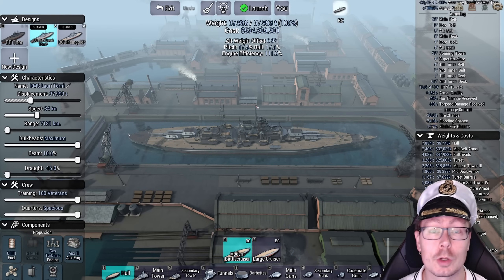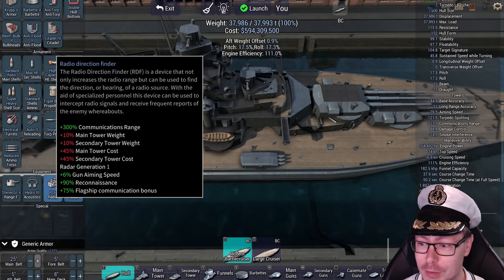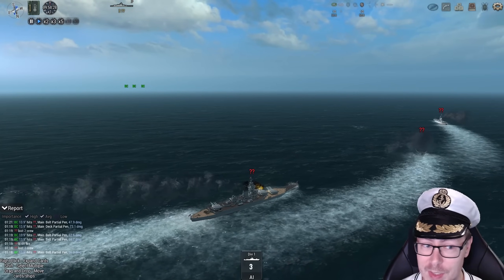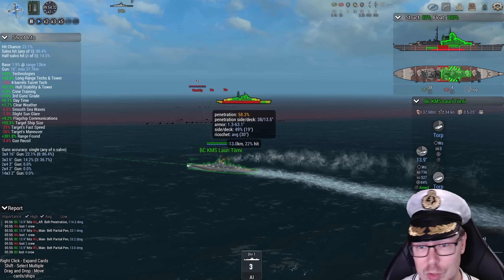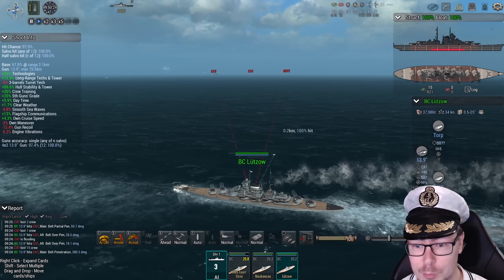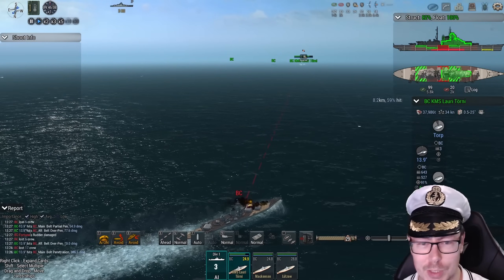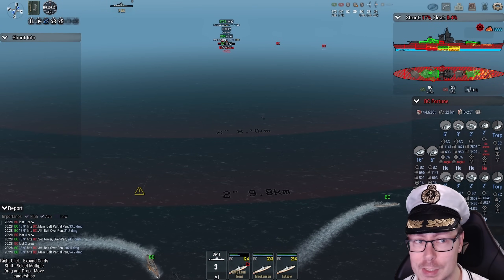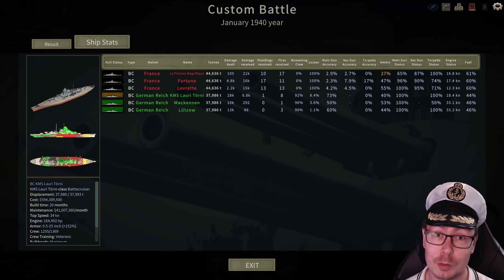All-In On Armor - Tournament Special - Ultimate Admiral Dreadnoughts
Colonel Hawkeye471

Major 4nge1us
Major Aura
Major Cast Outlaw
Major Titus
Major Lord_Daniel_DE
Major Gray
Major Catfish Hunter
Major Thepisswasser

Captain Viale
Captain Mrozak
Captain Bennet
Captain Madison
Captain Brown
Captain Un Bekannt
Captain WinterStorm1776
Captain Seifert

❓ FAQ
▪️ PC specs:

Very rarely.